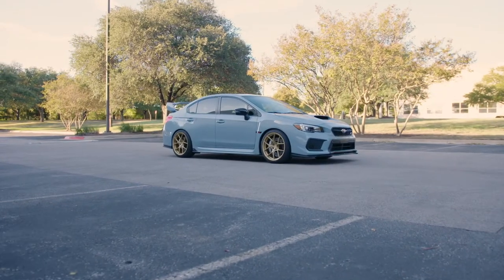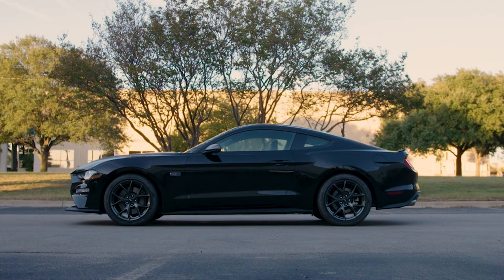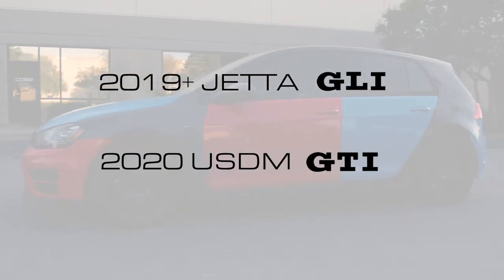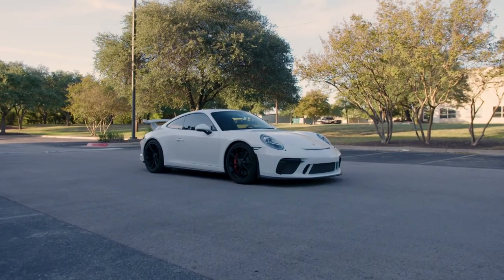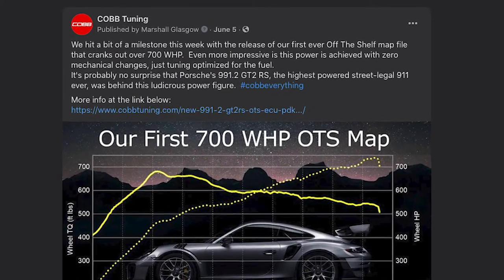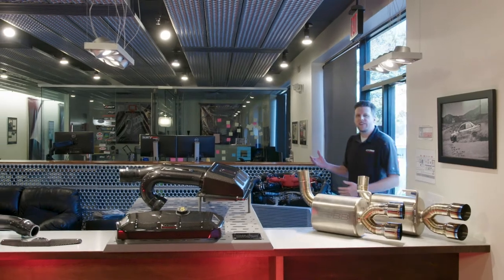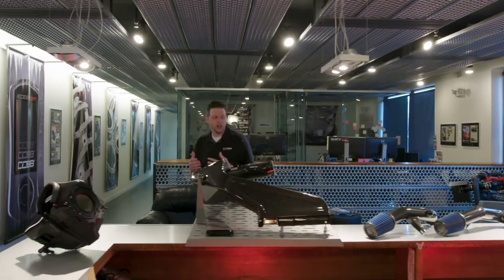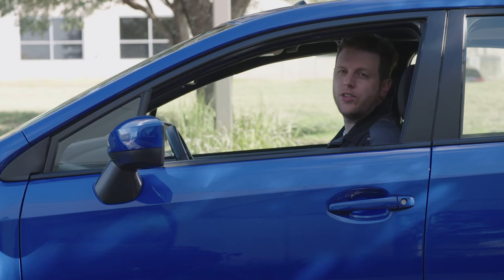COBB Tuning - End of Year Recap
This has been an interesting year to say the least.  Here is everything COBB has been able to accomplish throughout 2020.  Thanks for your continued support!